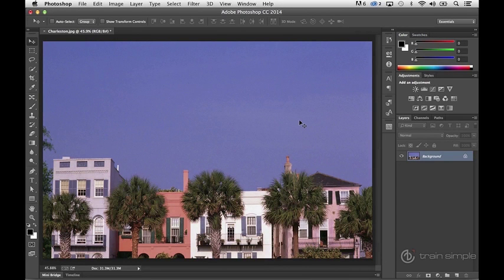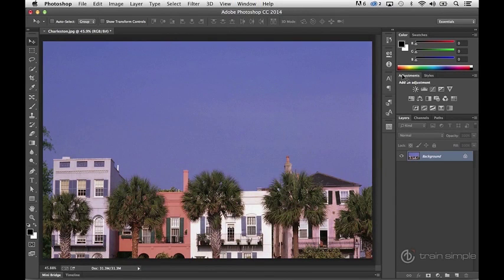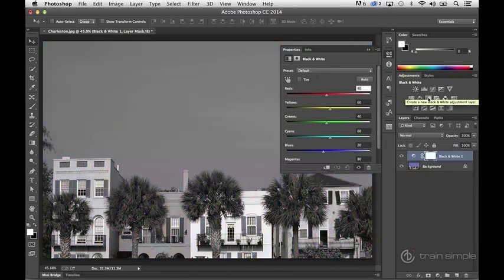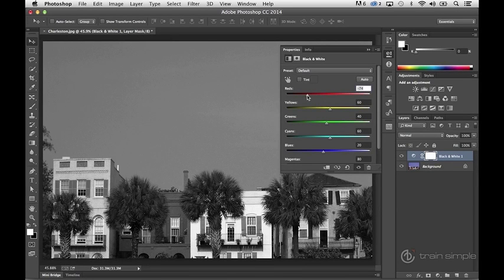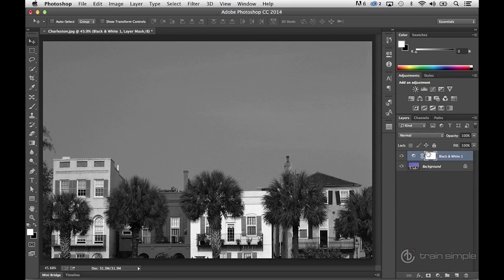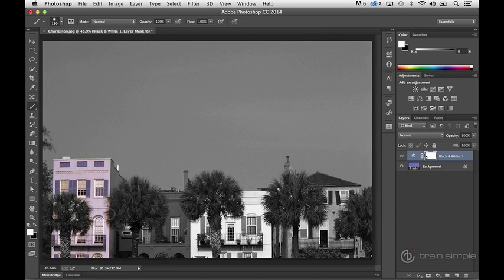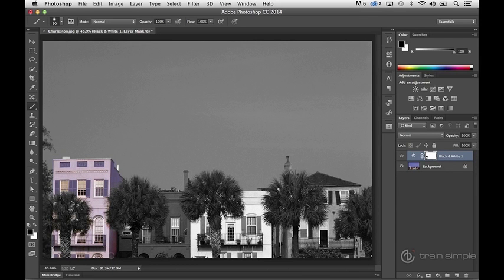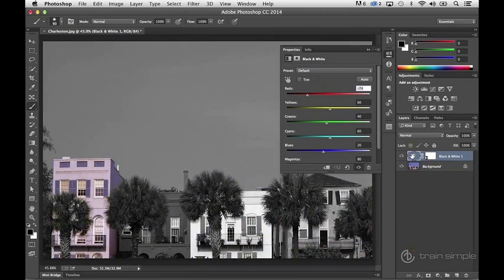Photoshop Correct color and tone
Learn how to use adjustment layers to correct the color and tone in a photo